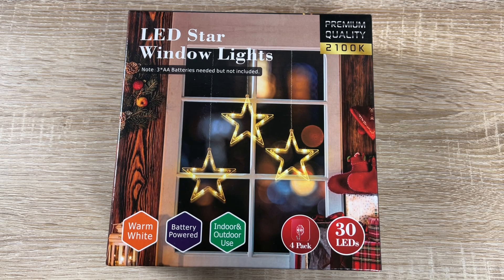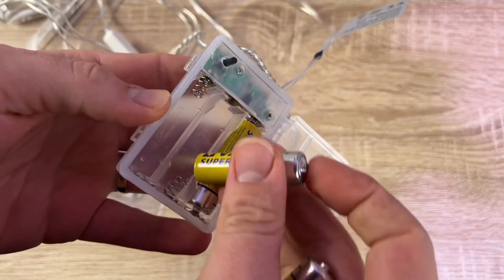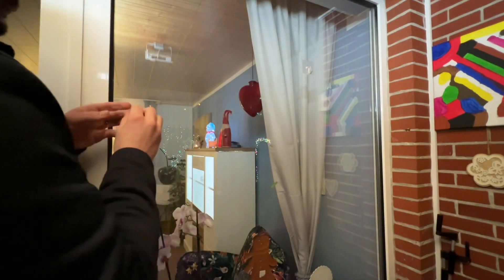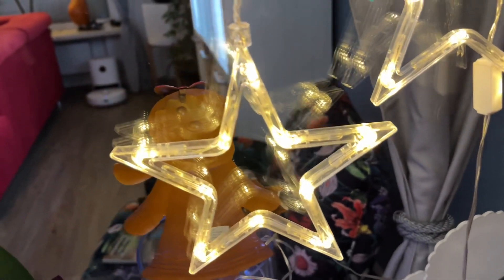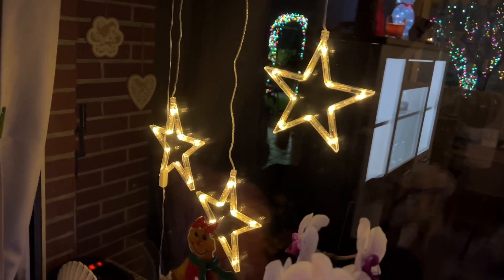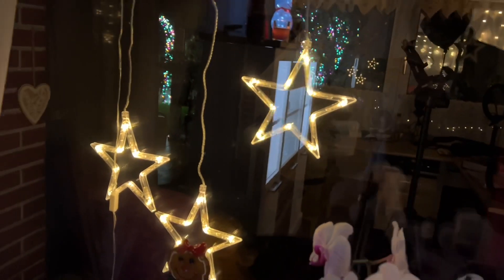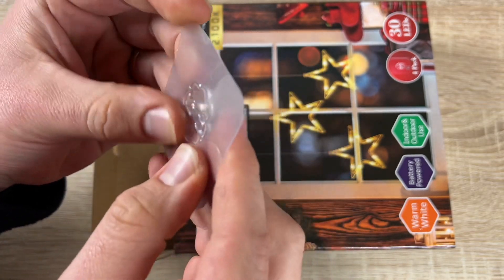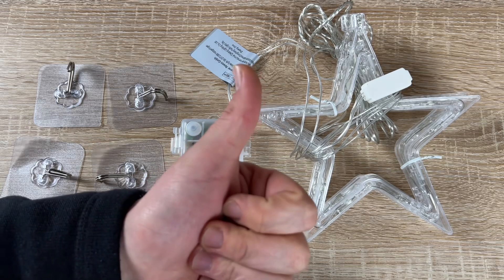Ulinek Window Decoration 3 Stars Warm White with Battery Operated 30 LEDs Unboxing and instructions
Ulinek Window Decoration 3 Stars Warm White with Battery Operated 30 LEDs [1 m + 0.6 m] Stars Christmas Decoration Window with 4 Seamless Adhesive Hooks LED Stars for Indoor and Outdoor Christmas Window Balcony Party [Energy Class A+++]

3 star window decoration: 3 transparent stars each with 10 lamp beads, a total of 30 LEDs. With a 1 metre supply cable, the 3 stars are connected by a 60 cm long wire and hang in different lengths of approx. 60 cm, 40 cm and 50 cm down. The warm white LED stars are like sparkling little stars and the stars on the window create a romantic atmosphere in the dark night for you.
Additional 4 adhesive hooks for hanging: the LED stars with suction cup hooks have a low load capacity and can be easily removed and is not easy to hide. The seamless sticker hook from us is well hidden, easy to install and leaves no trace after removing the hook. Please use the adhesive hook on a smooth and dry surface (such as tiles, glass, smooth and polished metal, etc.).
DIY decoration with battery operated: Ulinek stars Christmas decoration window requires 3 x AA batteries to light up. The battery box is with transparent design that can be better hidden without affecting the appearance of the star curtain during use. It can stay on for 90 hours. The height of each star can be freely adjusted. With the high quality and flexible copper wire, you can easily make any DIY a desired shape.
Safety and waterproof: the hanging window decoration complies with CE ROHSCE EMCCE-LVD certification. With waterproof IP44, the light chain is also suitable for outdoor use. The star window decoration does not heat up when the light curtain is on for a long time. They will save not only electricity costs but also resources. (Please do not use outdoors in bad weather.)
Perfect gifts: the Ulinek Christmas decoration stars can not only be used in bedrooms, windows, doors, garlands, cupboards, but can also be used as decoration for Christmas trees, gift boxes and fireplaces. Please keep them dry (remove batteries) and again at night as good as new. A perfect gift for Halloween, Christmas holidays, parties, weddings and all holidays.